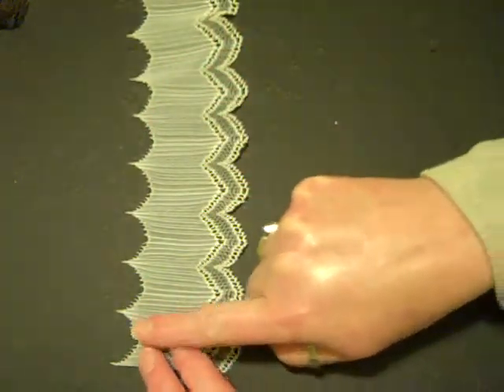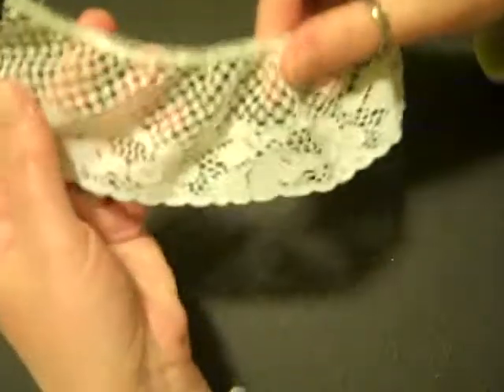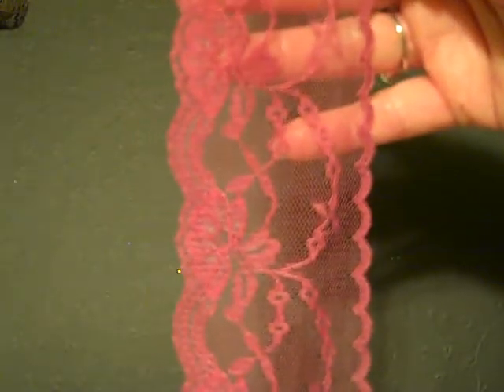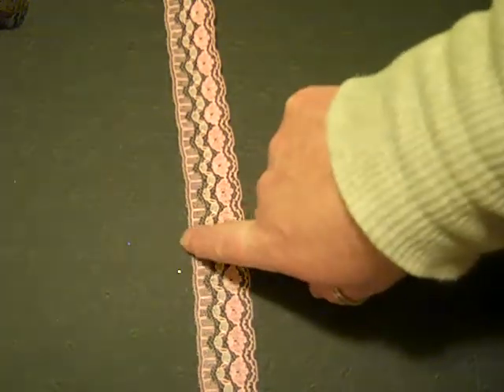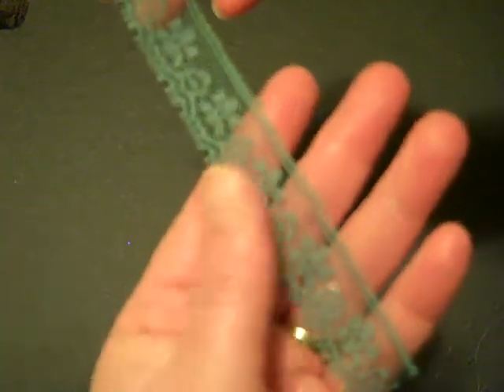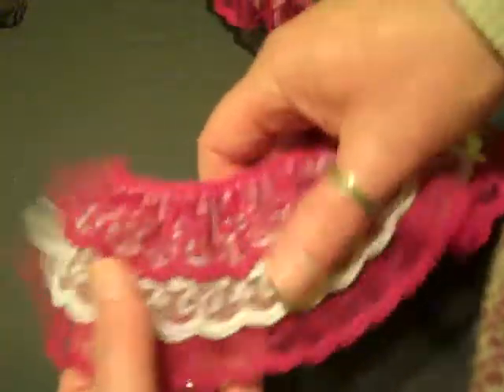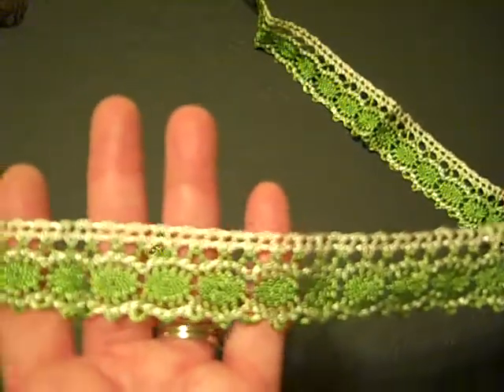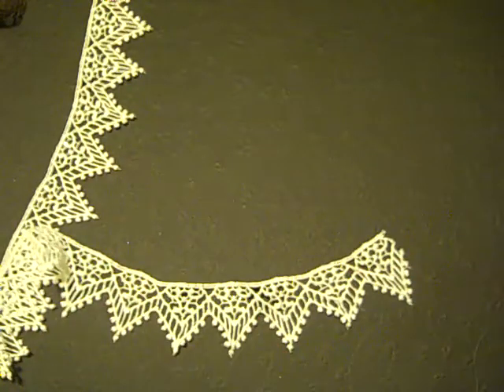My scrapbook lace haul, part two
Here are some white and colored laces for Scrapbooking, card and tag making, and other crafts.

My etsy store: RozePetalz